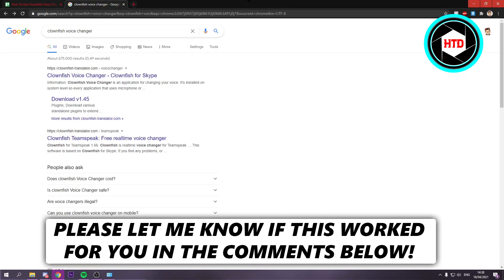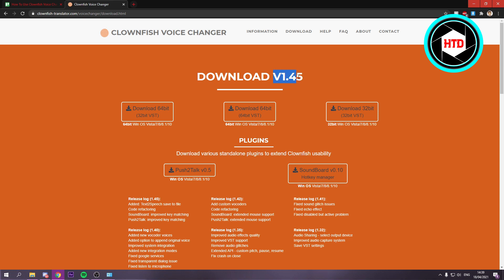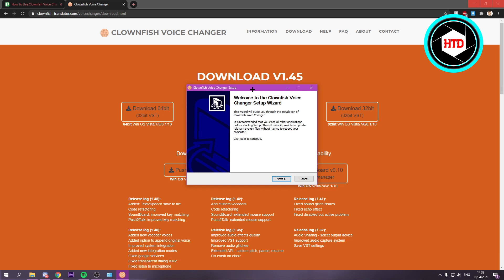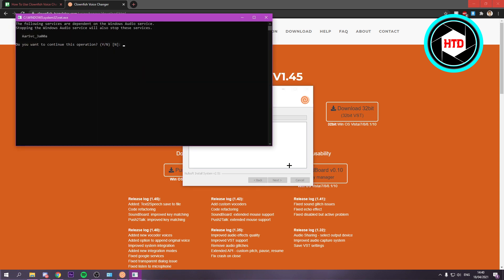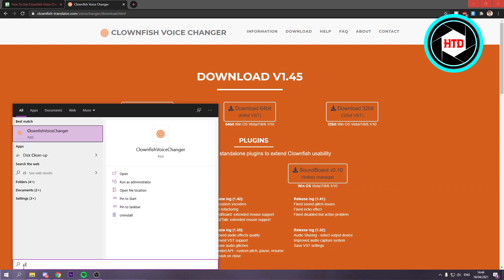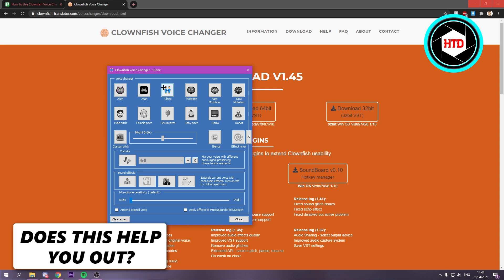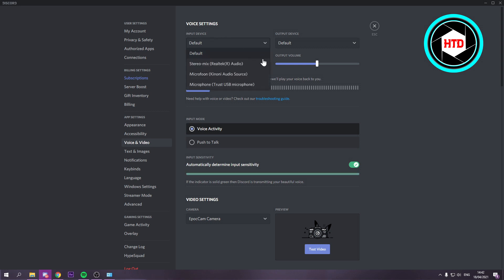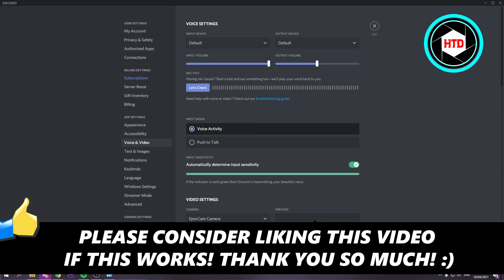How to use Clownfish Voice Changer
Learn How to use Clownfish Voice Changer